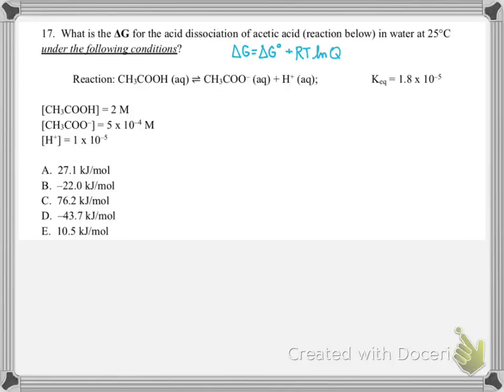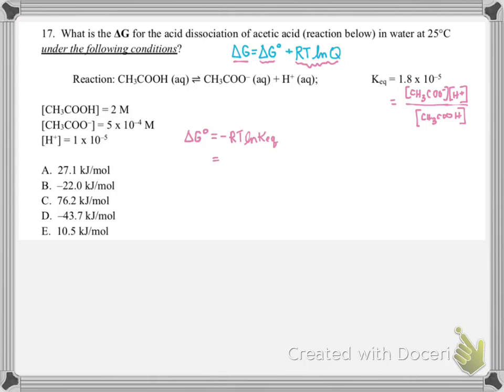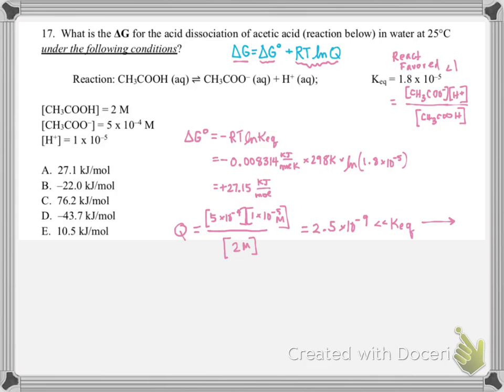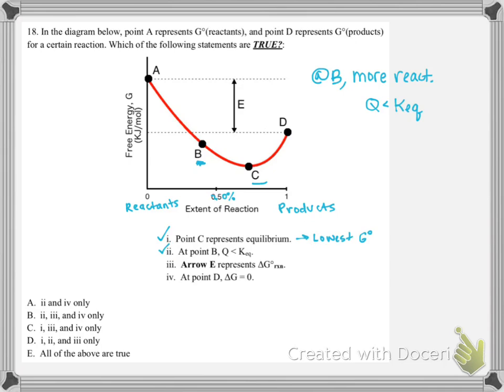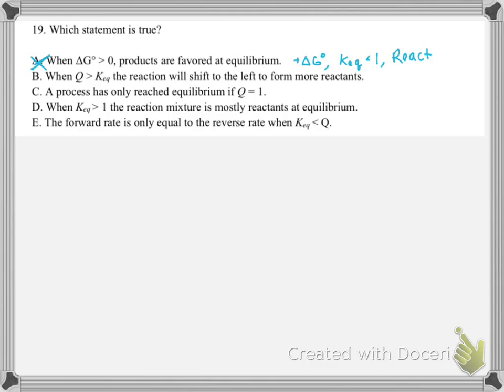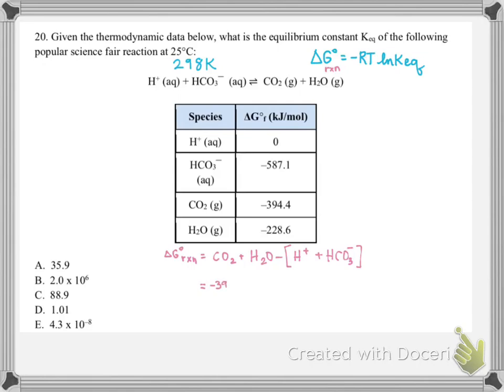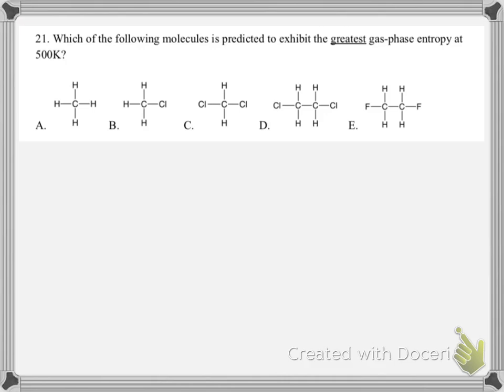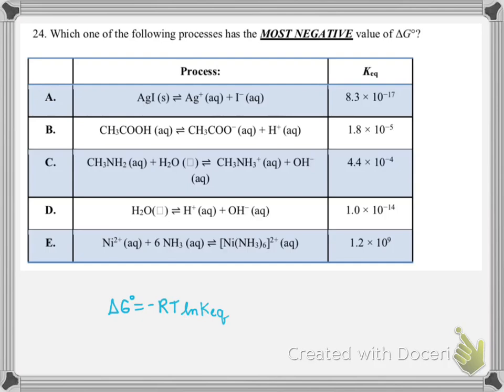Updated Practice Exam 2C 17-25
Updated for the Fall 2019 Format